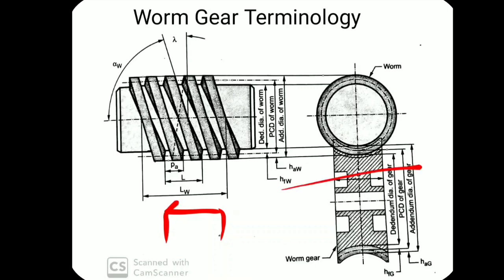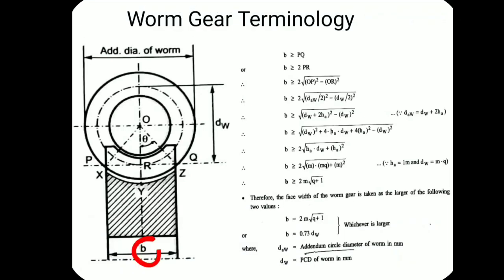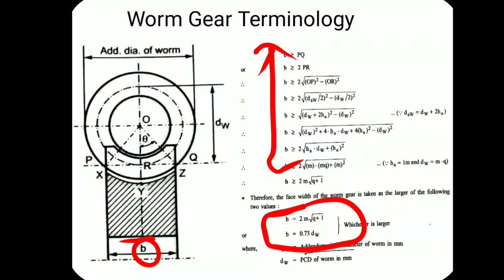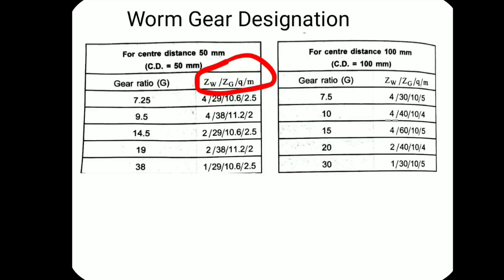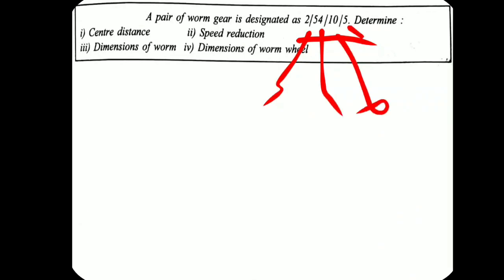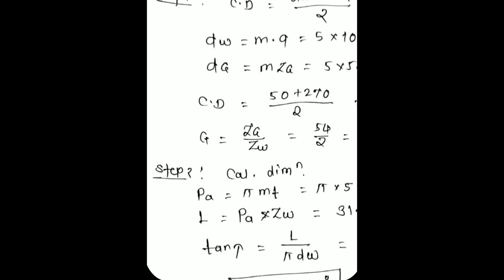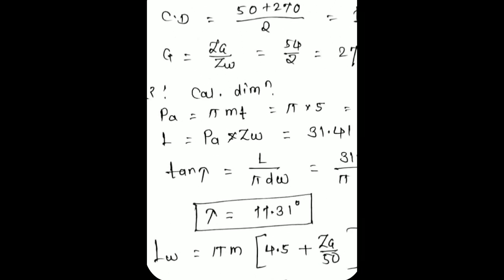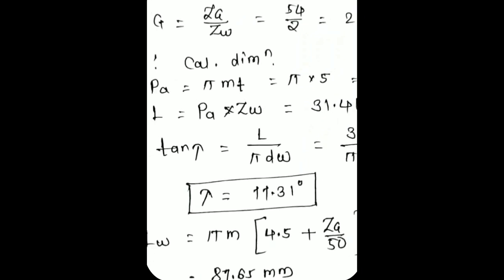Worm Gear Terminology (Numerical)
Design of Power Screw*

Threaded Joint

Design of Spring

Welded Joint